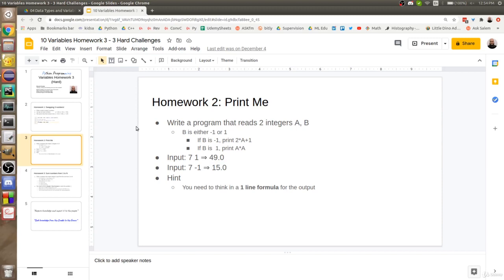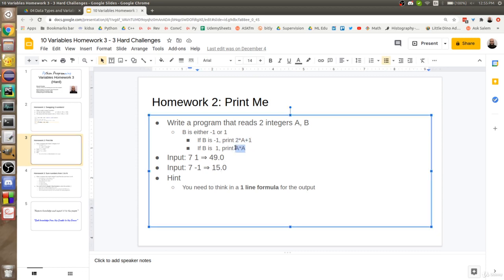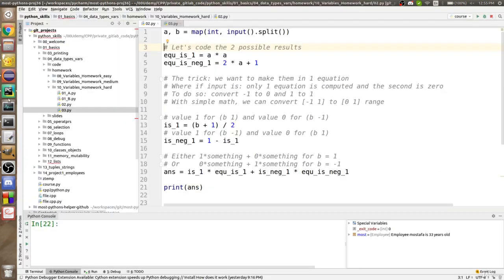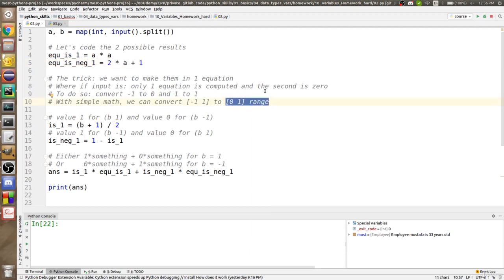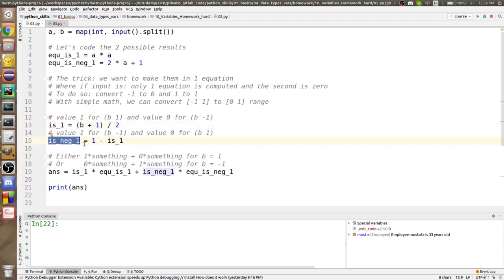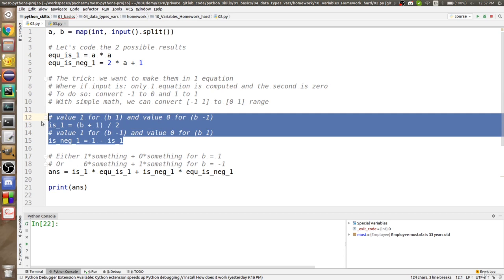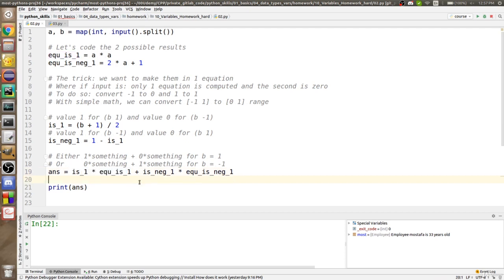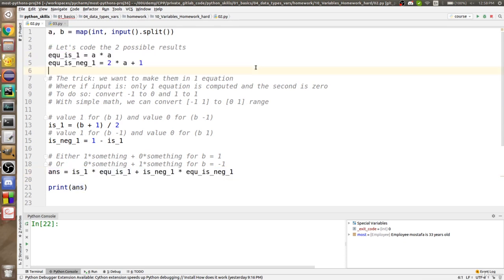Variables Homework 3 Solution p2 [Mastering 4 critical SKILLS using Python]